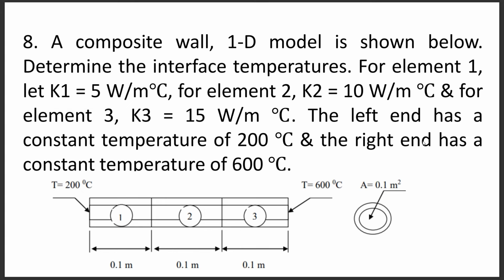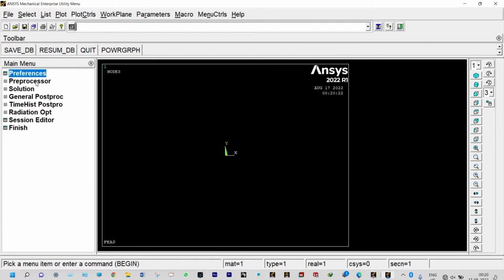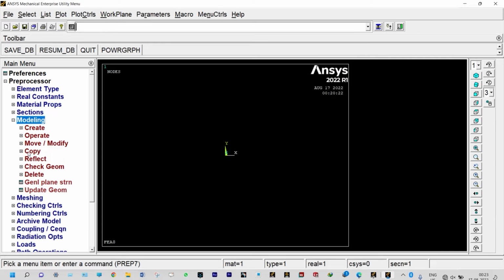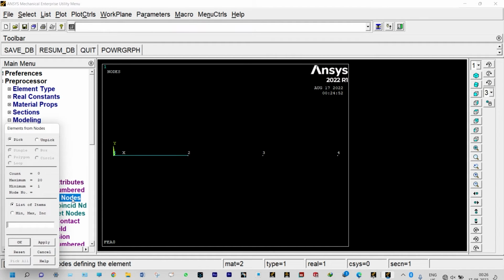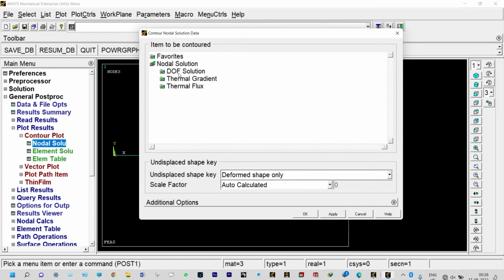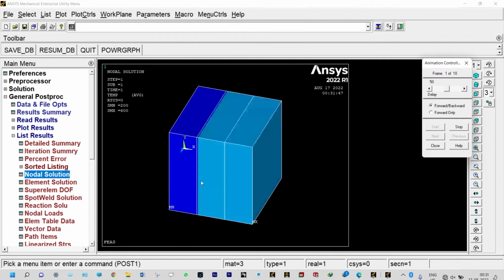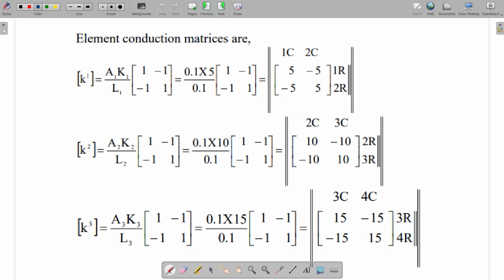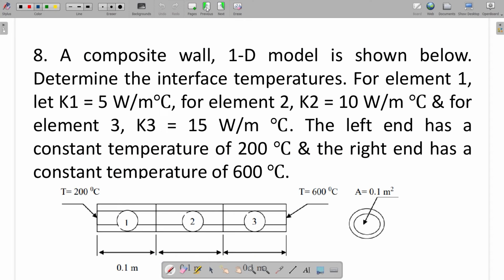Heat Transfer Analysis of Composite Wall | The Best Thermal Analysis Tutorial - APDL